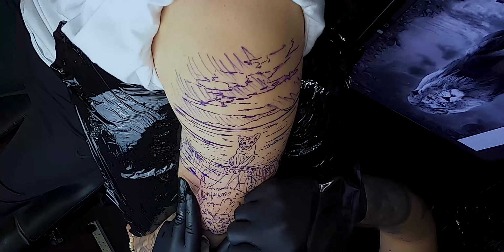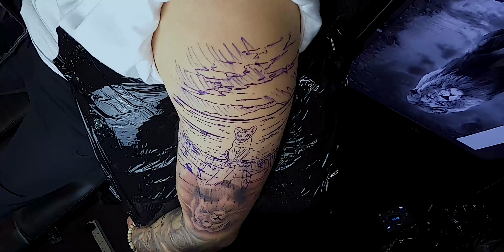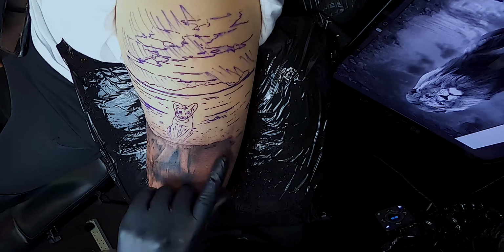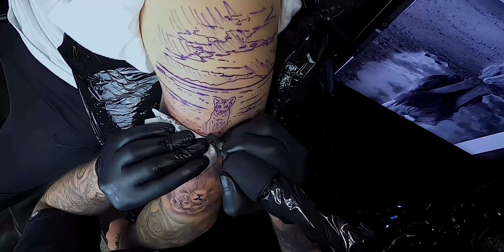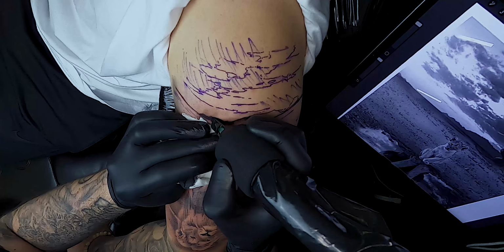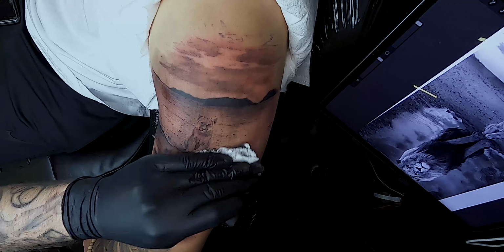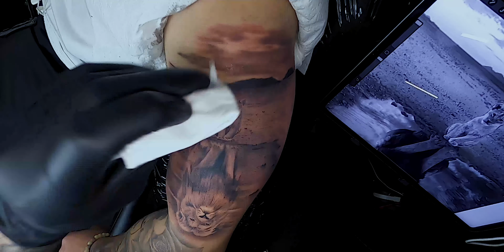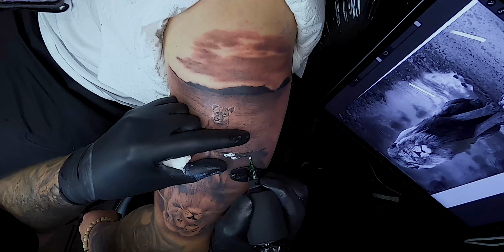TATTOO timelapse LION CUB with EXPLANATION.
From start to finish with walkthrough explanation. I go through everything I do during the process, the reasons behind the needle choices, where I start the tattoo and how I build up to the final piece.